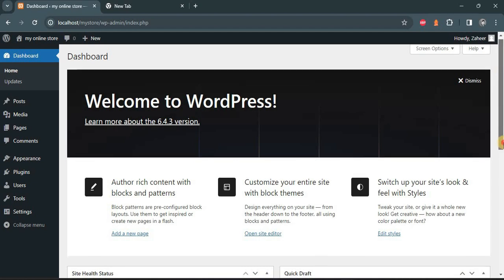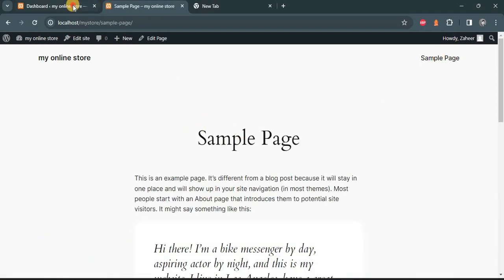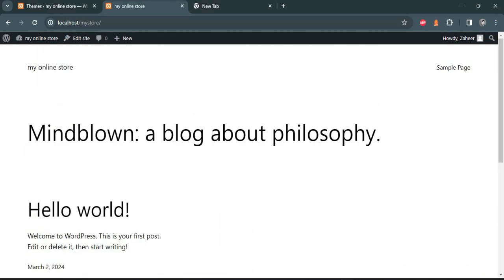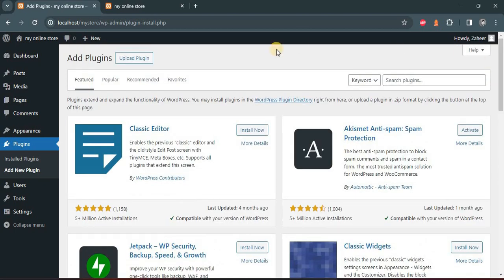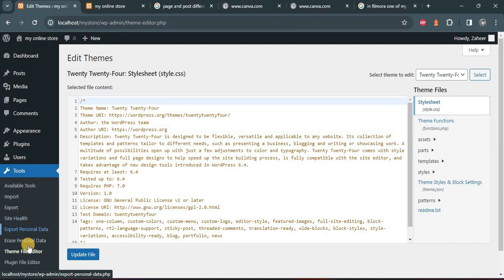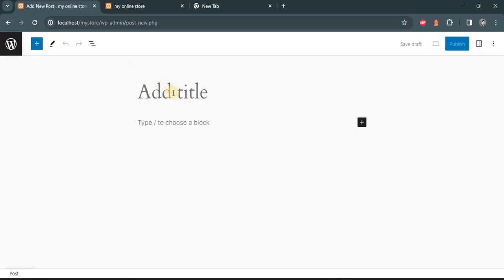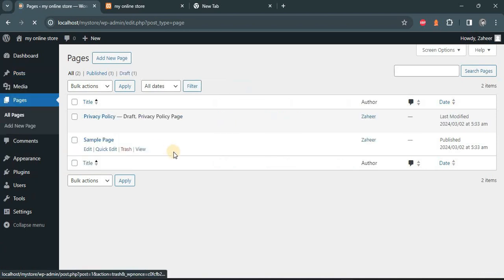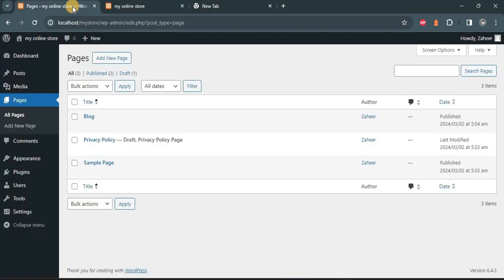Exploring Essential Features of the WordPress Dashboard for Beginners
In this video, we'll delve into the essential features of the WordPress dashboard that every new user should know to kickstart their website-building journey. From understanding the backend interface to exploring themes, plugins, users, and more, we'll walk you through each aspect step by step. Join us as we uncover the core functionalities of the WordPress dashboard and empower you to navigate your site with confidence.